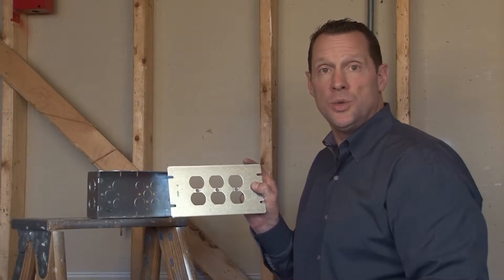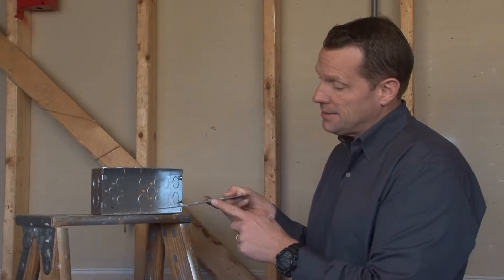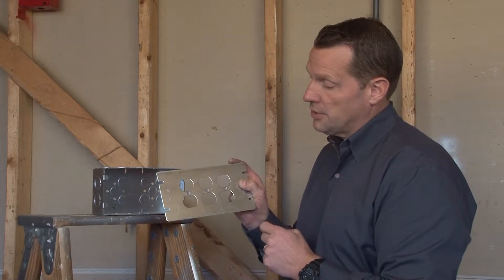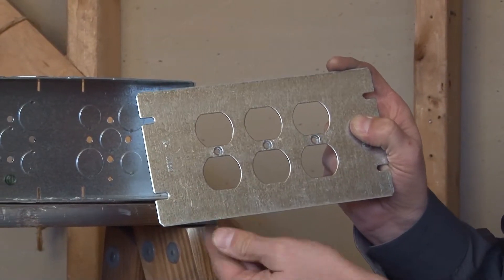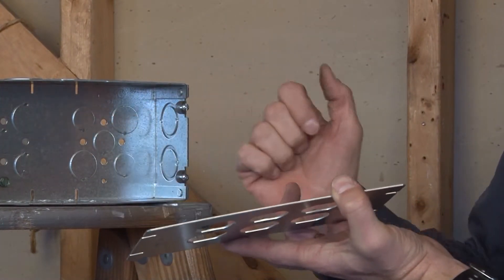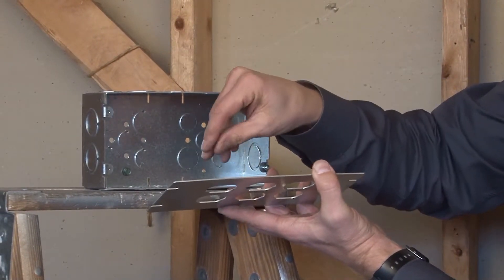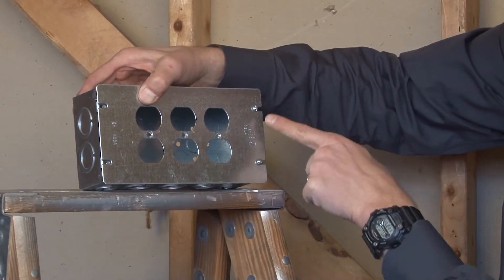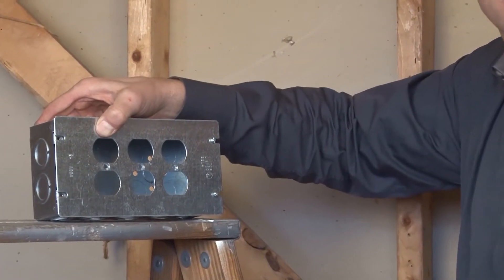3 Gang Box Cover: Duplex Box Cover GBDUP-3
- Duplex device three gang multi-gang box covers are used to cover electrical wires and connectors inside multi gang boxes. They also are used to attach electrical and low voltage switches, devices and receptacles that require a duplex opening. Garvin Industries' duplex device covers pro-vide a fast and convenient means to cover electrical junction boxes or attach duplex devices.